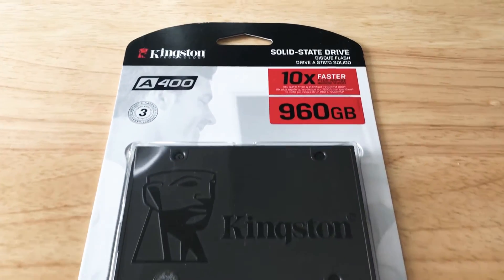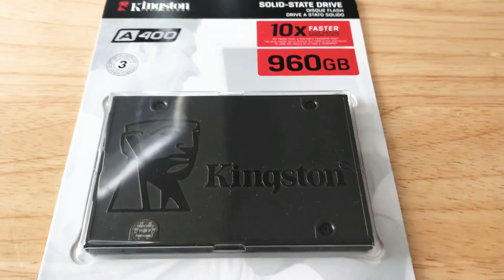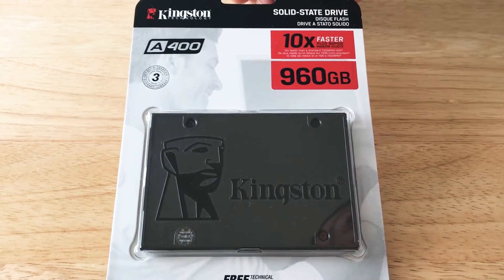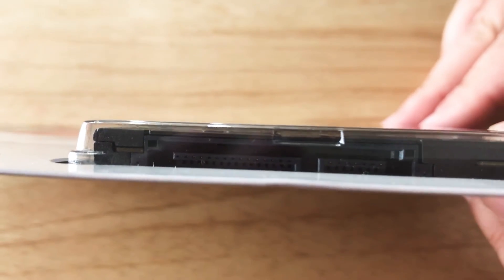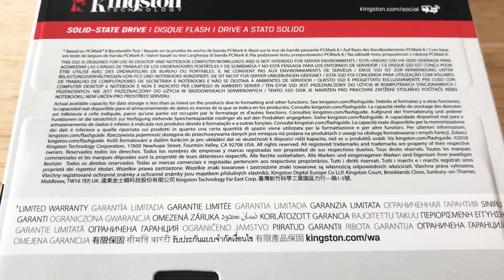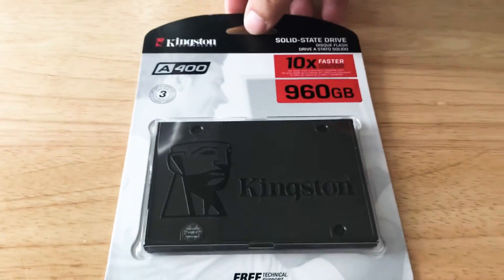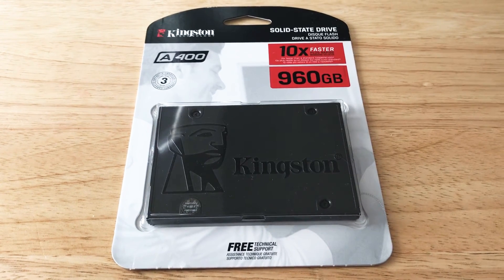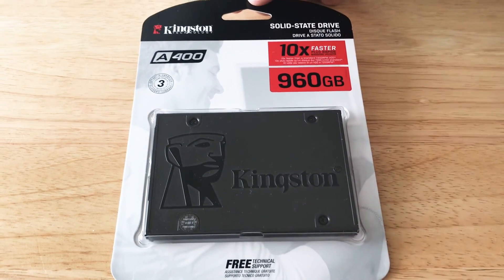Kingston A400 960GB SATA SSD Review 8-6-20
Kingston A400 960GB SATA SSD Review. This Kingston Technology SSD is for review. By Chris Rauschnot

- 10x Faster Than a 7,200 RPM Hard Drive
- SATA SSD Compatible With PC Towers
- Compatible With External SSD Enclosures